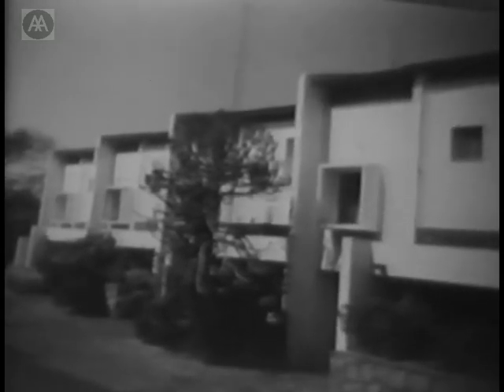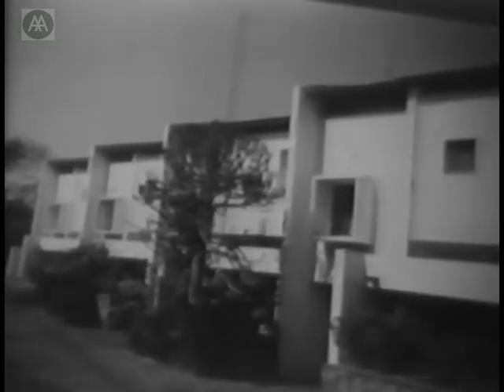The Rally - Part 6 - Pancho Guedes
At ARTNET

The Rally: Celebrating the Art and Wit of Architecture: an event held at Art Net during the heatwave of July 1976. During the few years of its effervescent existence under Peter Cook's curatorship, Art Net was part art gallery, part architectural exhibition space, and part tribal gathering for various 'scenes'. Alongside the publication of the magazine Net, the space on West Central Street hosted a series of notable exhibitions, talks, and conferences. Peter Cook described Art Net as 'a kind of ad hoc institution where we hope that the people who are talking will knock up against one another' - a hope repeatedly fulfilled during the two weeks of The Rally. Pancho Guedes - labelled 'the joker in the pack' by Peter Cook - discusses his own drawings and completed projects, mostly planned or completed in Mozambique.

NB: Picture deteriorates rapidly during first 60 minutes but fine for last half of lecture.